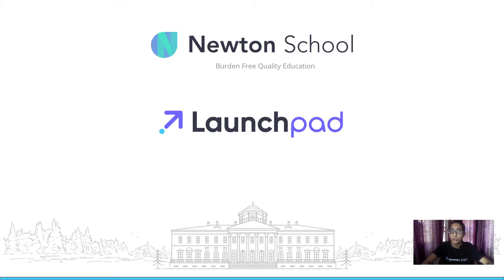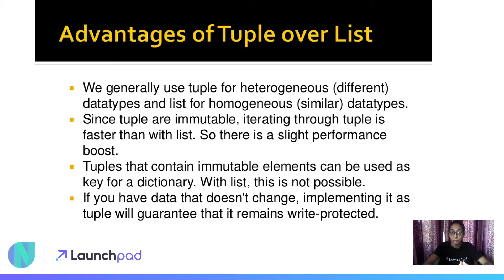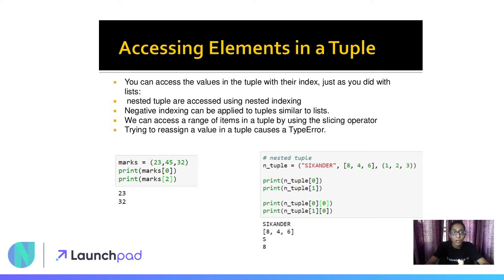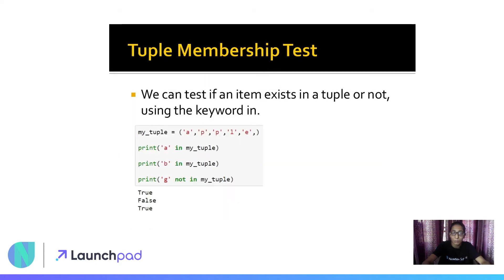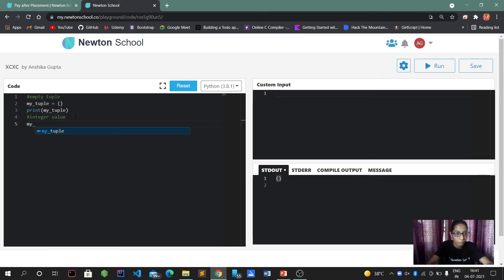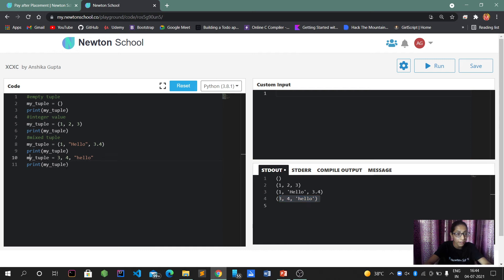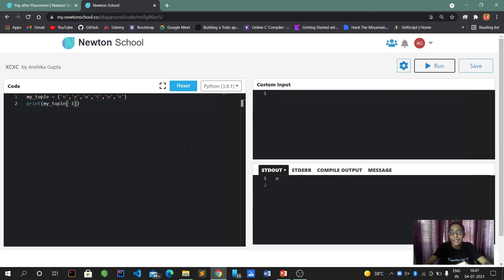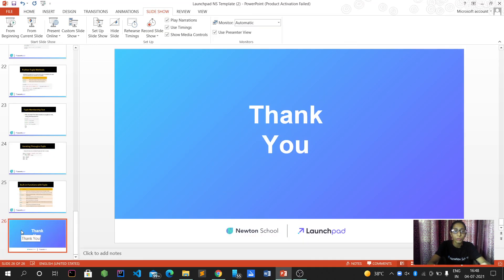Tuples in python